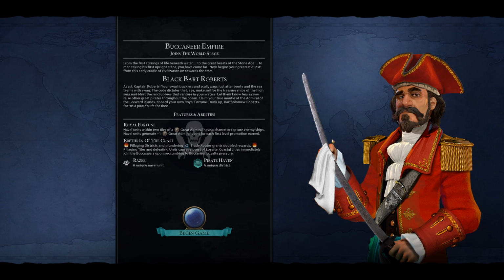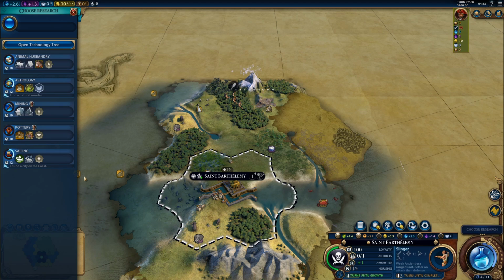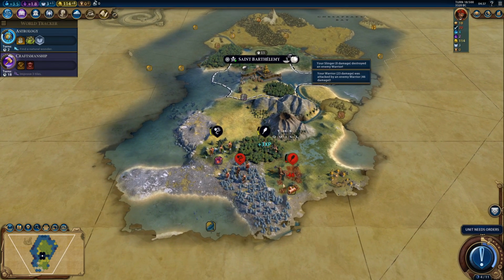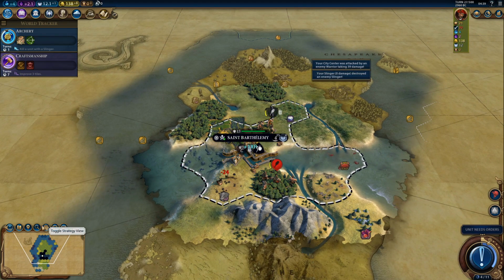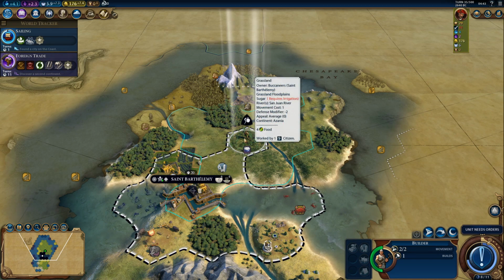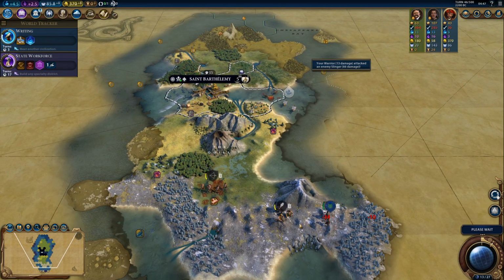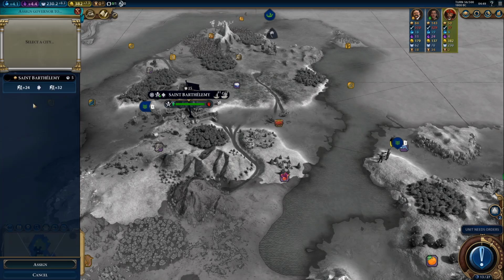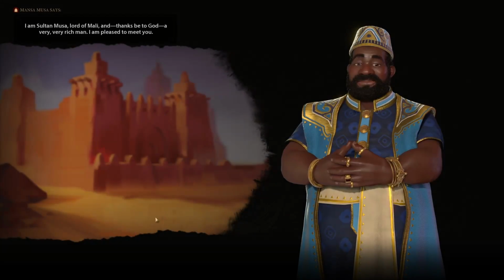Shiver Me Timbers! - Civ 6 Buccaneers #1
Civ 6 as the Buccaneers! Welcome to another Civ 6 game, this time I'm playing as the pirates on an archipelago - detailed map (from detailed worlds mod) - so tune in for some Civ 6 Deity action. Links to both mods below!